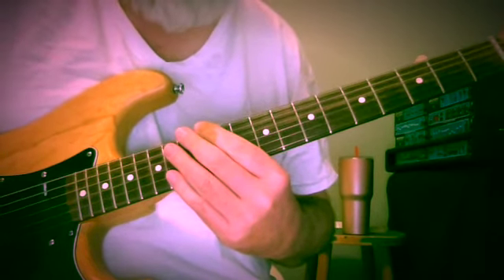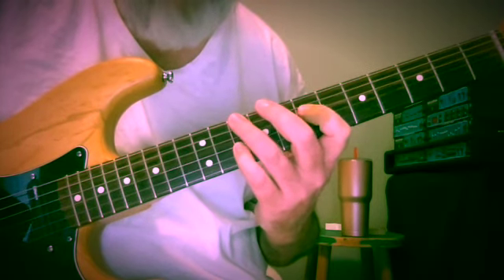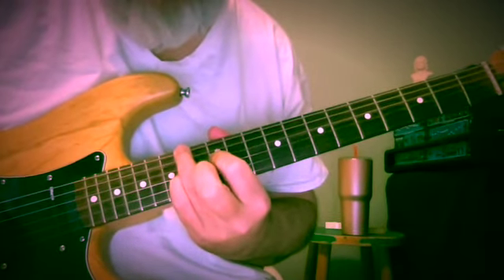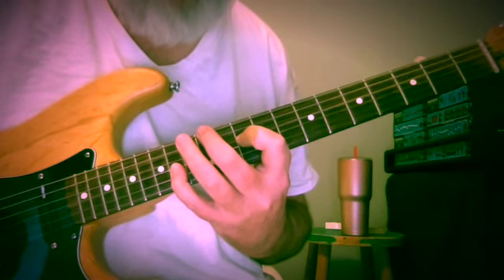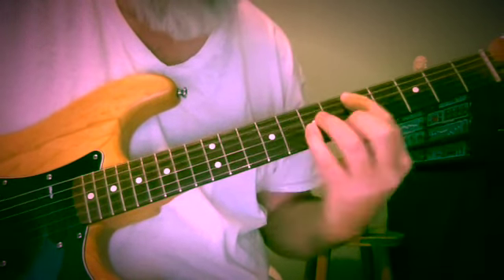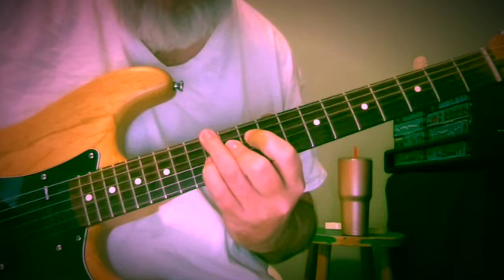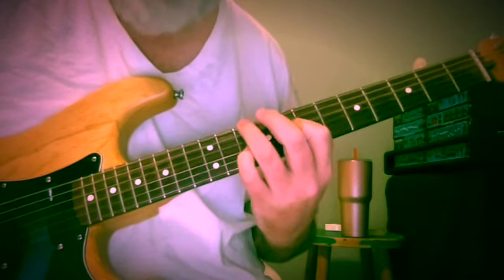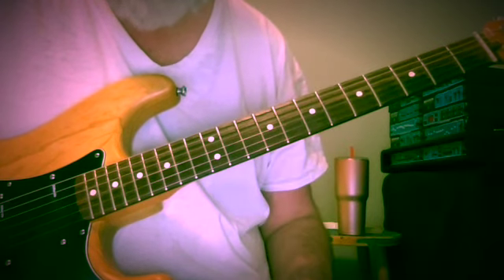Guitar Club Lesson - Spread Triads : D Minor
This lesson looks at spread triads and their inversions and looks to offer some ideas for transitioning from chord to chord through an étude I wrote today